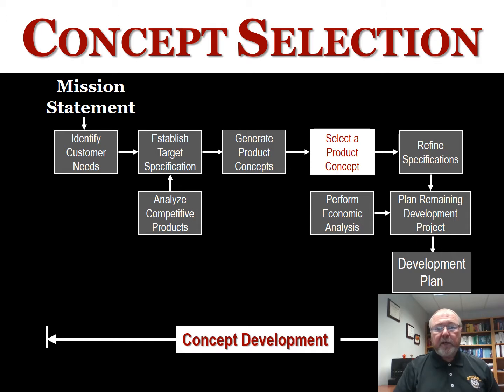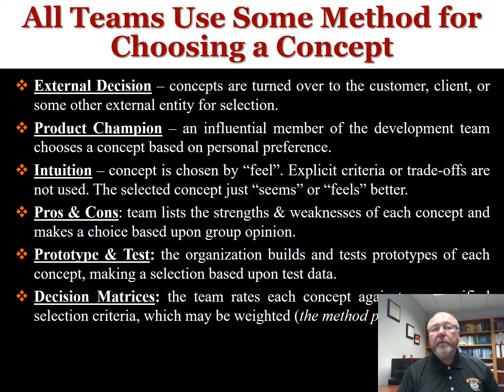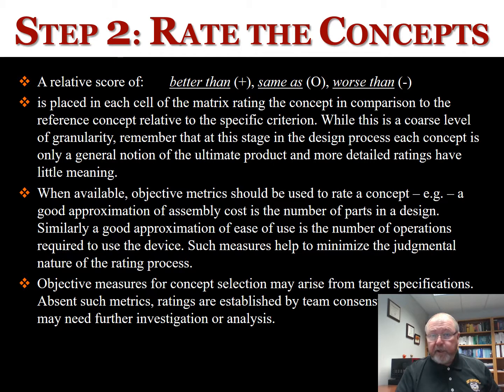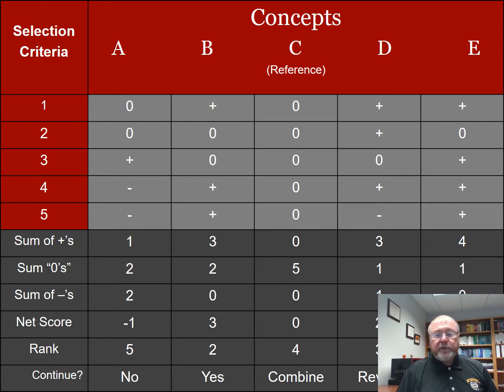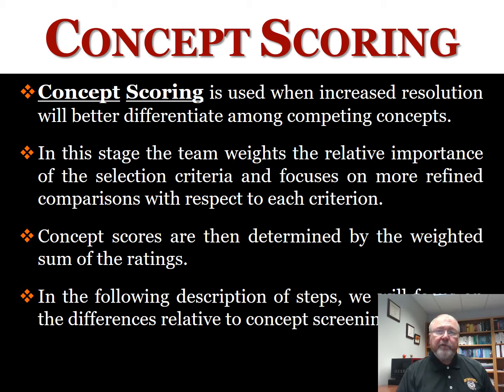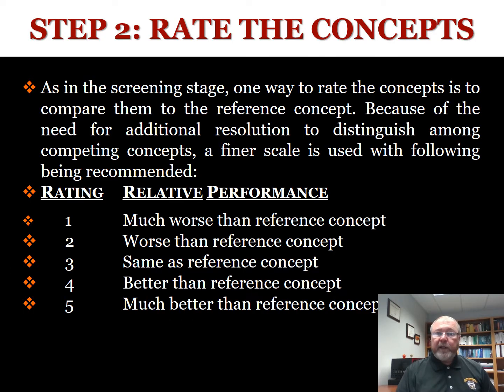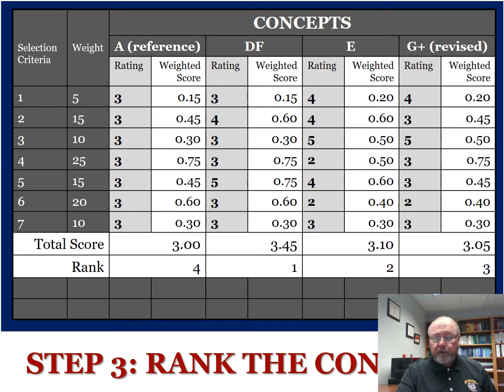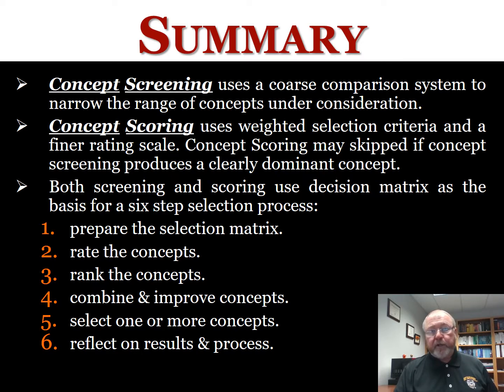Rick Edgeman on Concept Selection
Screening and Scoring Method of Product or Service Concepts